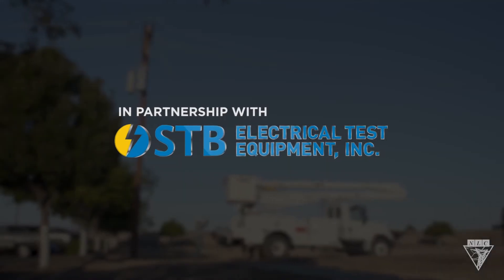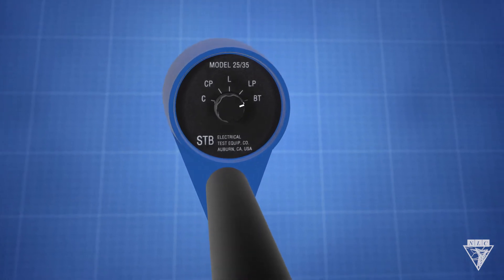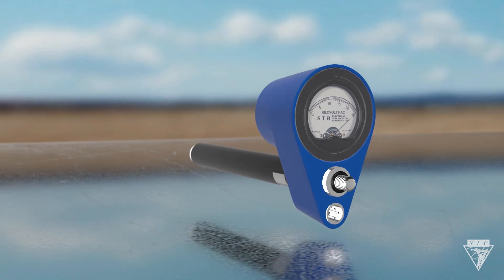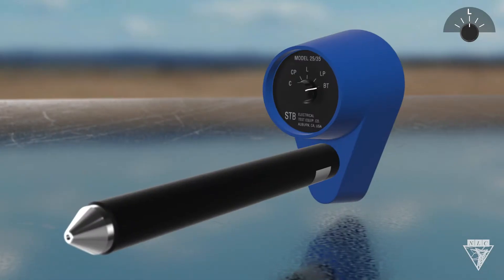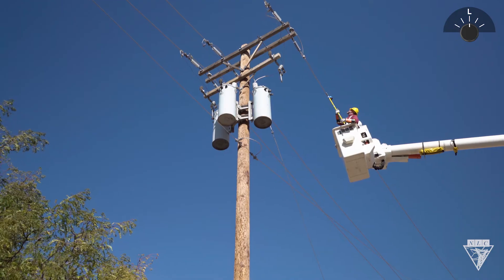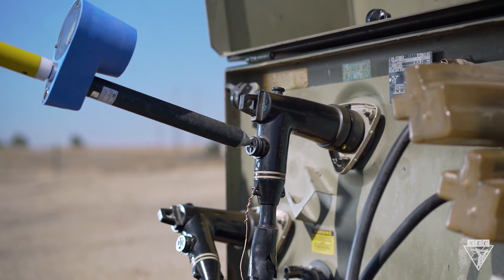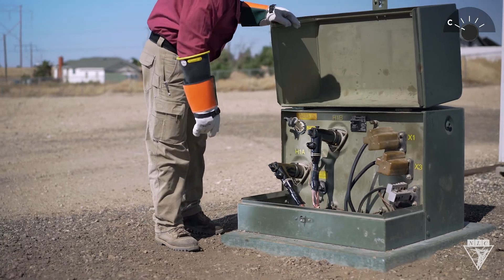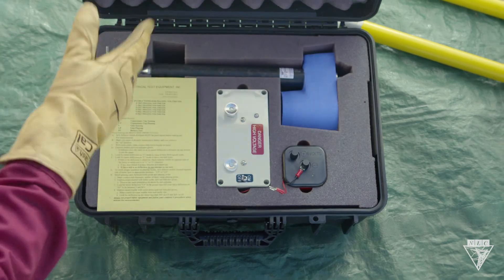Voltage Detection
Learn how to use STB’s Phasing Voltmeter to check for voltage on overhead and underground lines.